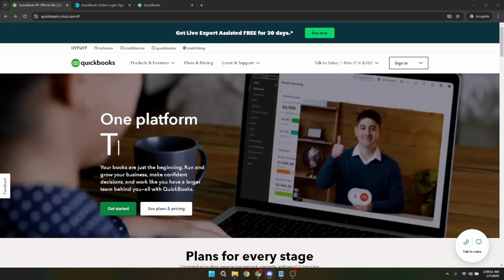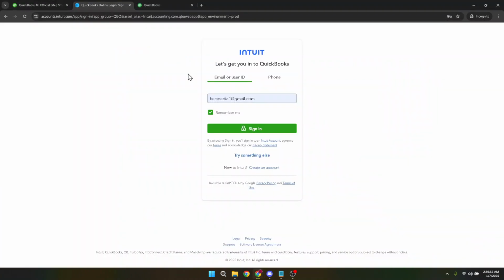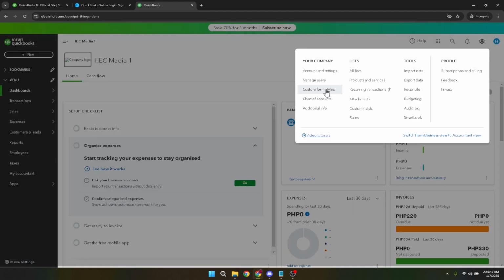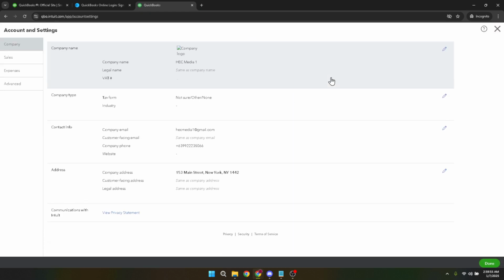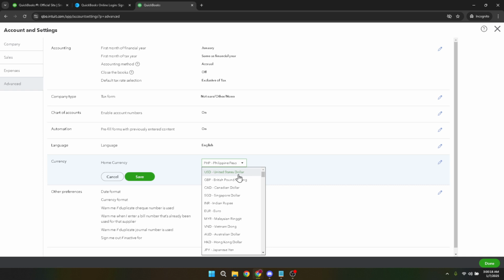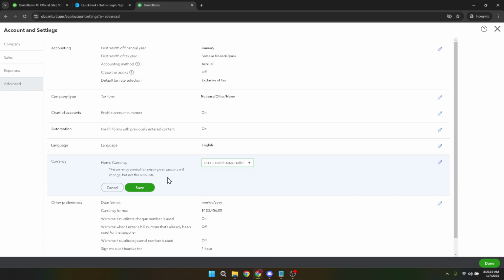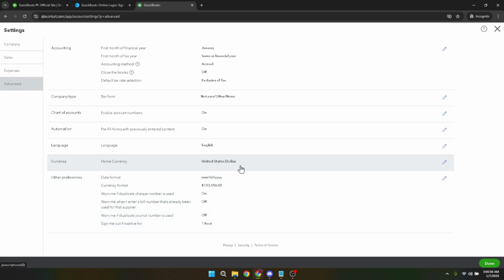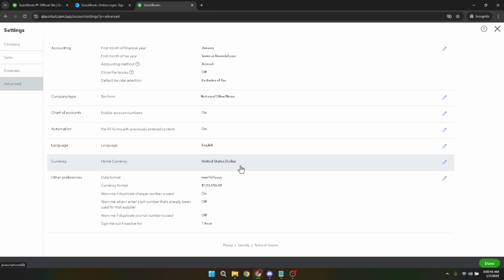How to Change Currency on Quickbooks Invoice (Full 2025 Guide)